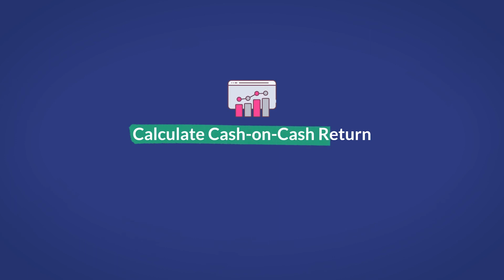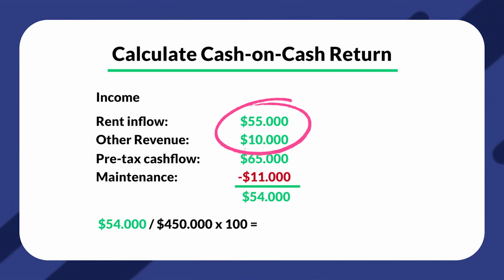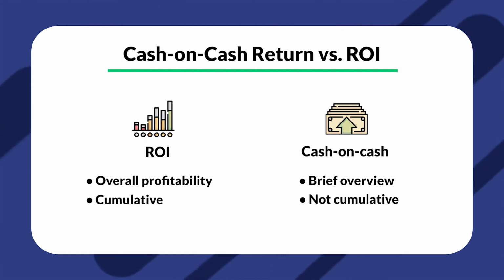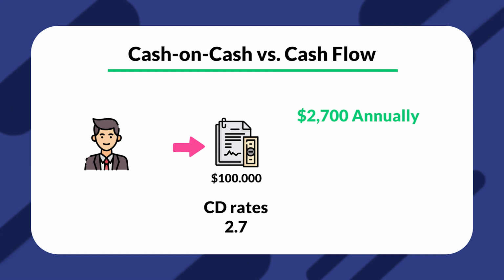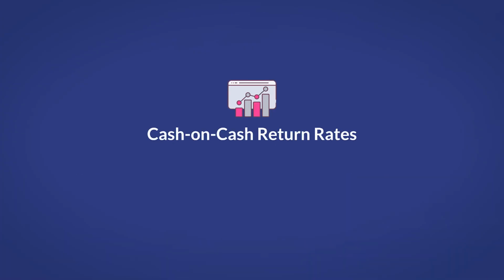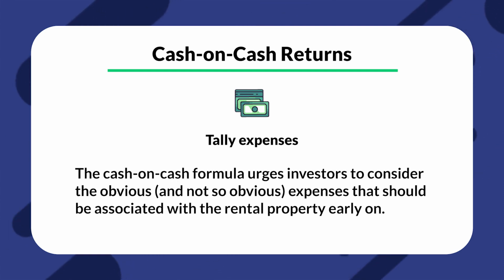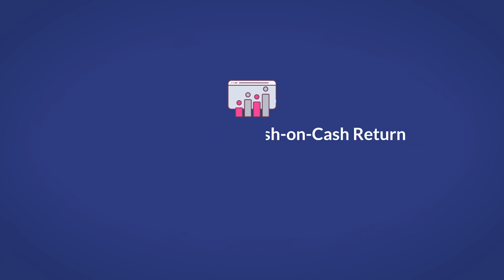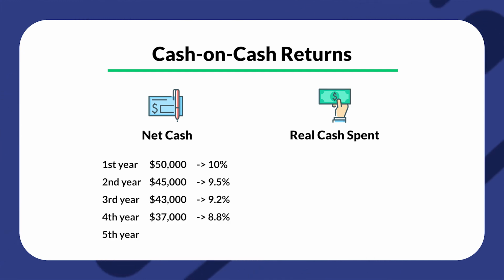What is Cash-on-Cash Return?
Today, I will explain what cash on cash return is and what you need to know about it. Make sure to check out DoorLoop today

There are various aspects to consider while evaluating new investment properties. What are the initial and ongoing expenses? What kind of use does the property fit itself to? What type of profit do you think you can make? I know how some terminologies might be intimidating, but these tools are essential for the financial analysis you need to do before making a real estate investment.

0:00 Welcome!
0:35 What Is It?
1:15 Calculate Cash-on-Cash-Return
2:27 Taxes and Cash-on-Cash
2:50 Cash-on-Cash Return vs. ROI
3:24 Cash-on-Cash vs. Cash Flow
4:16 Internal Rate of Return
5:02 Cash-on-Cash Return Rates
5:38 Cash-on-Cash Return Matters
6:29 Annual Usage
7:18 When to Calculate Cash-on-Cash Return
7:34 Determining How Much Financing to Use
7:59 A Simple Rule of Thumb
8:35 Conclusion

Category: Definitions ‍‍